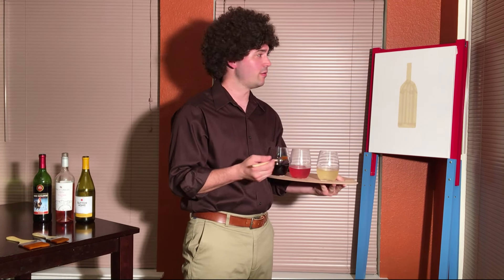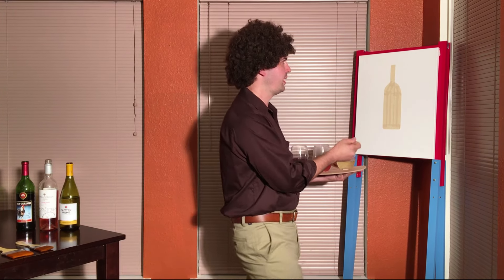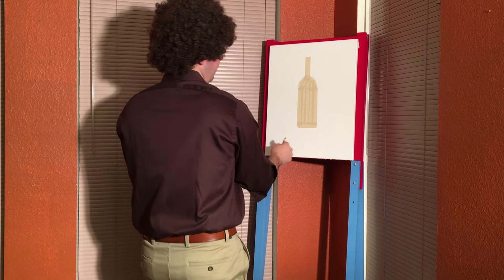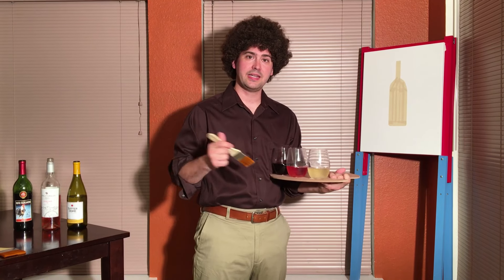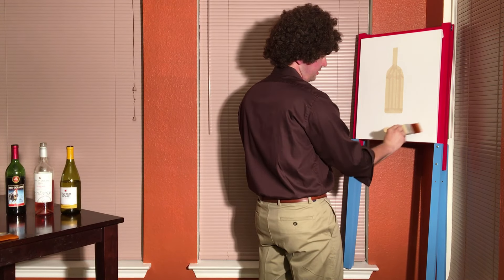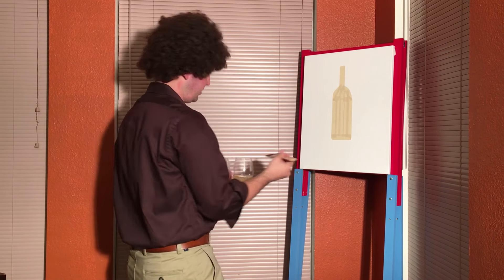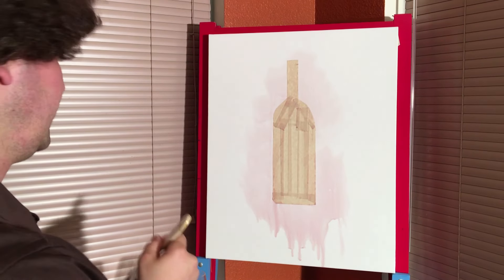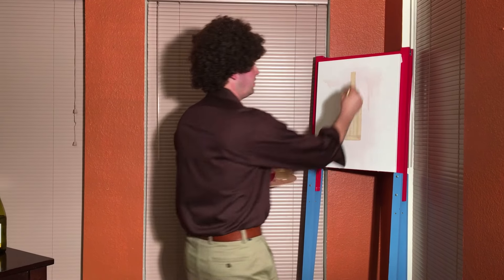The Joy of Wine (Triple Wine Review: Chardonnay, Rose, Shiraz)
Q. What is better than drinking wine?
A. Nothing.

However, painting with wine is something I've wanted to try. Today, we are going to Explore the Joy of Wine with the Sutter Home Chardonnay, Finca El Origen Malbec Rose, and Rex Goliath Shiraz. If you're interested in some of my other reviews, then stop by Wine on the Dime check them out.

Attributions

By Jacob de Backer (circa 1540/1545–1591/1600) - Own work (BurgererSF), Public Domain,

By Gustave Doré (Paradise Lost or James Donahue) [Public domain], via Wikimedia Commons